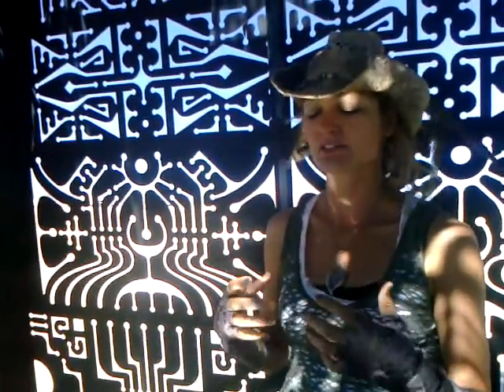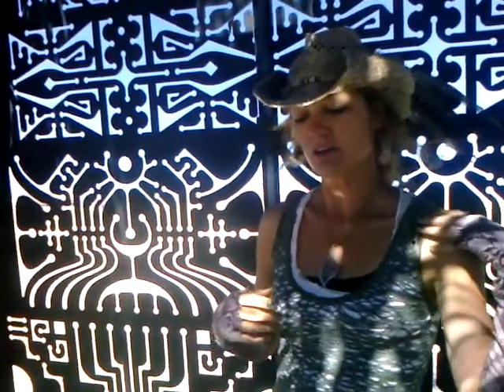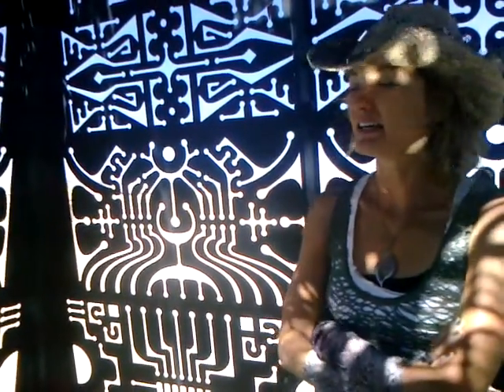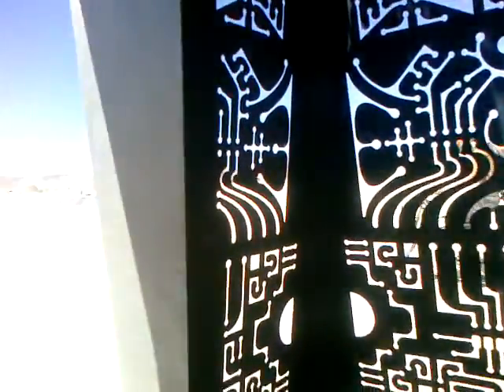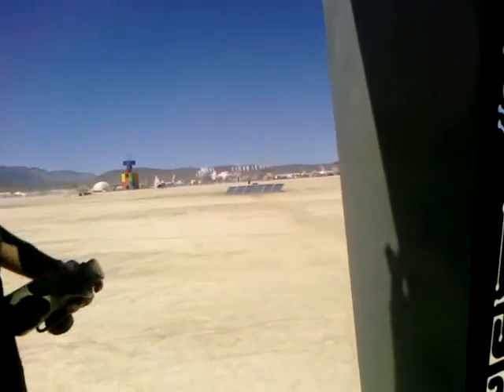Artist Kate and her installation "Tree of Life" at Burning Man 2010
Burning Man art installation